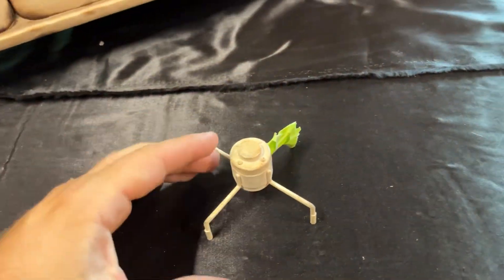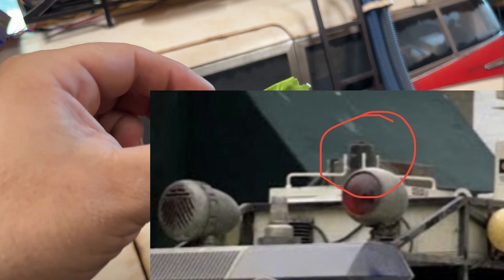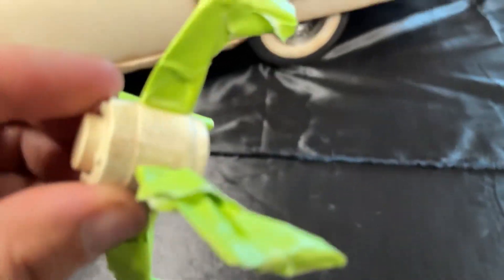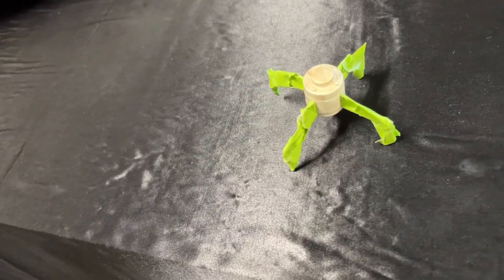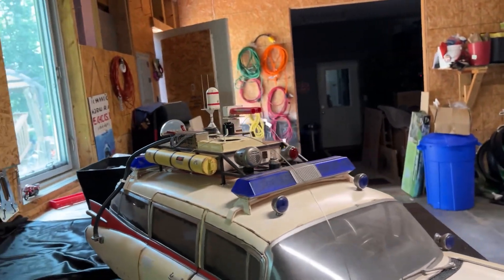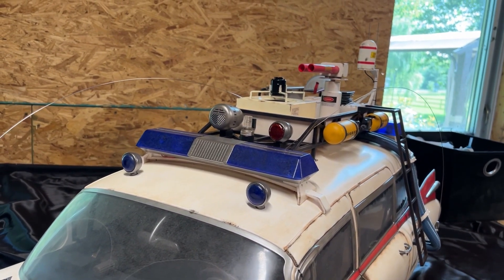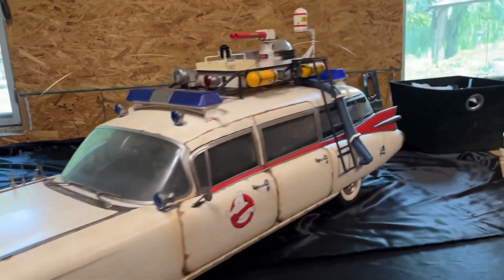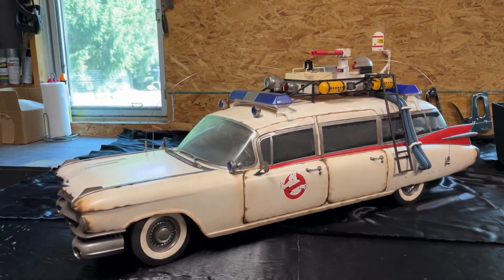Blitzway Afterlife Ecto 1 / HVAC Motor Modification